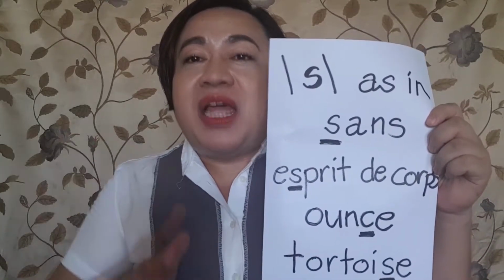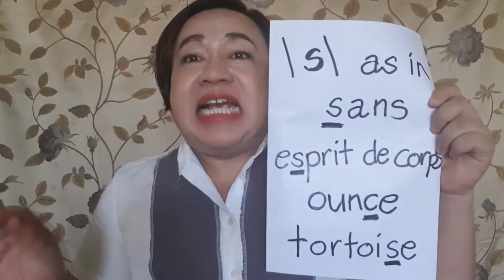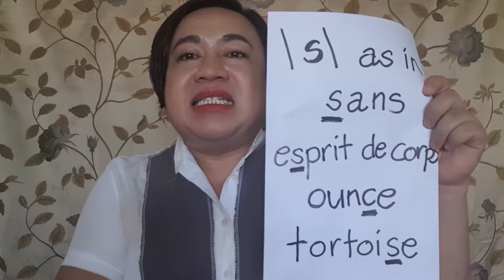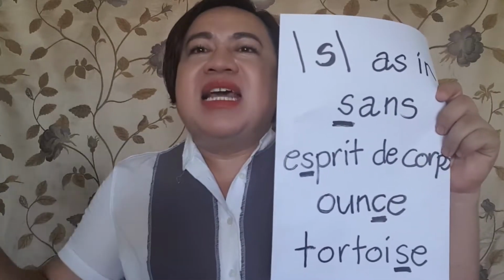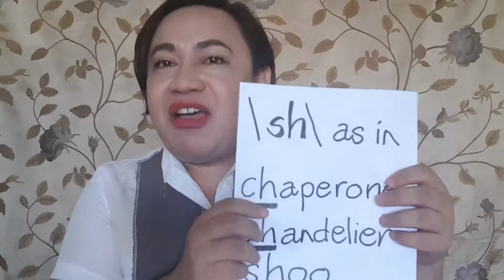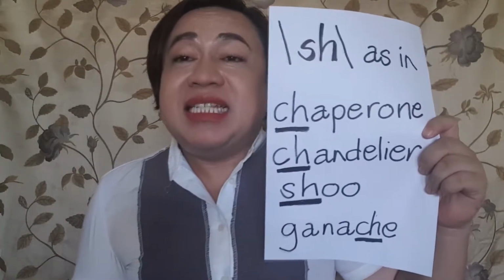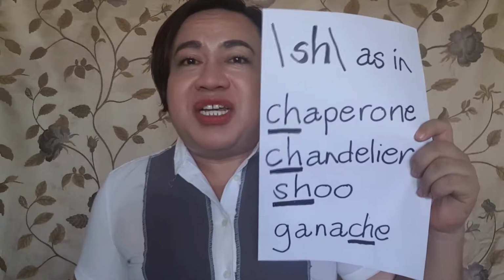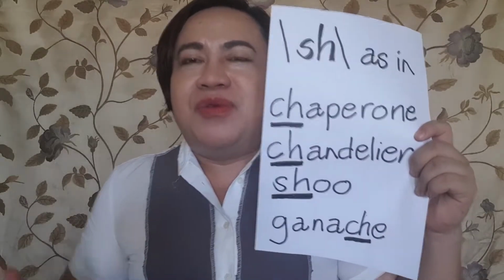Redundant Expressions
This is dedicated to the Filipino learners of English as a second language. You can reach me through the following platforms.

Skype
live:warrencanonigoscotiafink